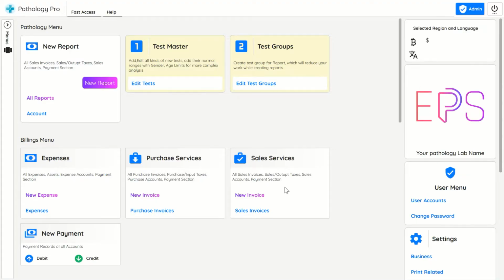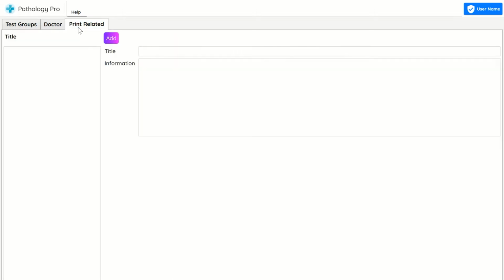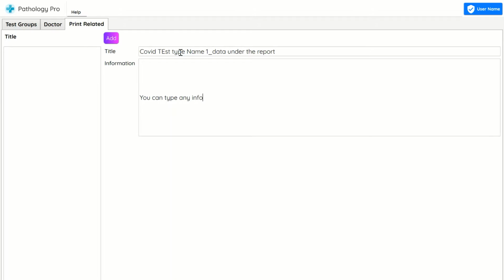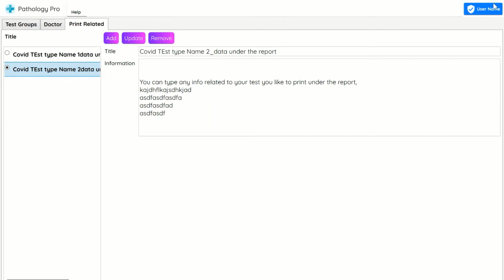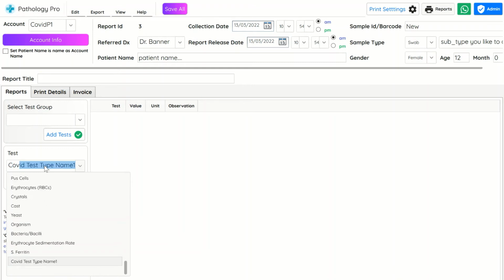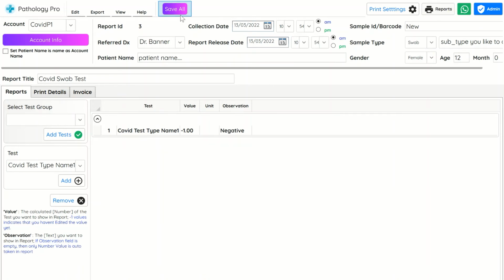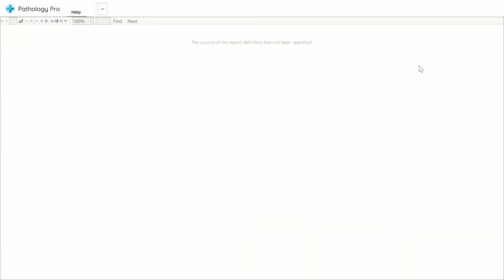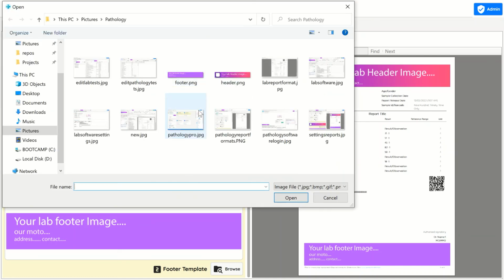Setup COVID Tests in Pathology Software | DEMO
Pathology Account Pro software supports any pathology lab test in the world. Its fully customizable software for advance lab reporting and accounting. In this pathology demo, fully detail tutorial about how to add any test like COVID or sub types like PCR/ RT-PCR, Antigen Test, Nucleic acid tests in lab software.

0:00 How to add Covid Test
1:40 How to Create Lab Report
3:00 Print Pathology Lab Report

More Lab Software demo Tutorials,